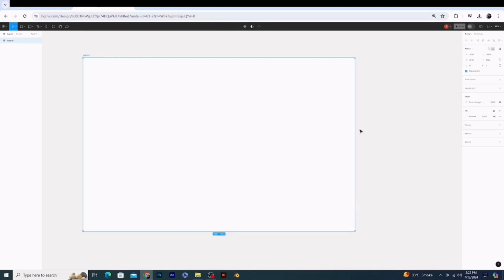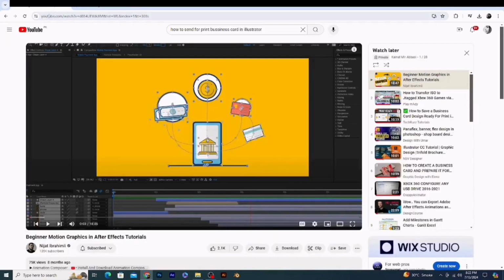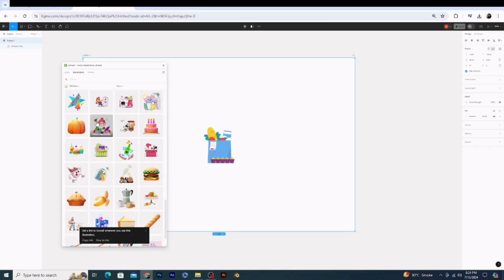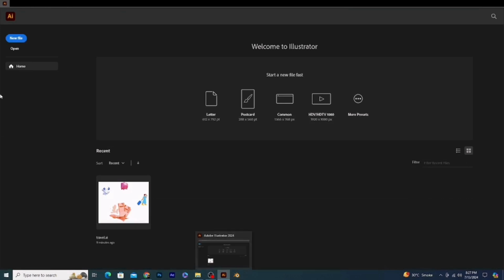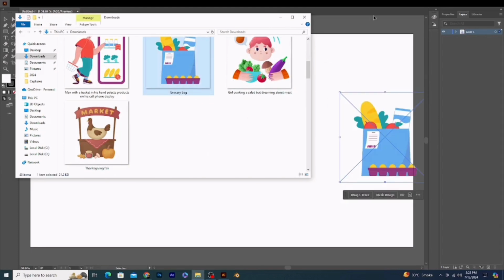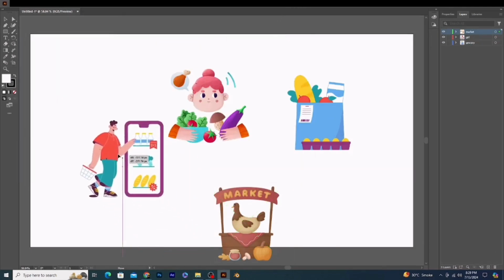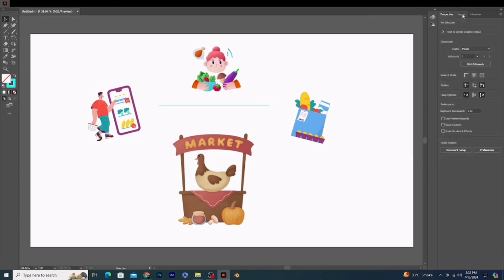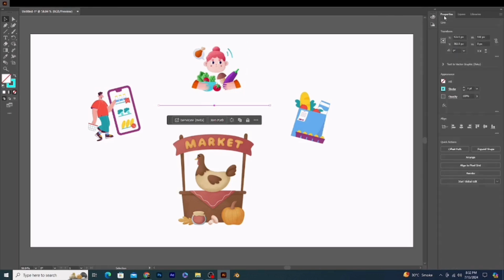motion Graphics for a beginners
The easiest way to download assets for motion Graphic projects without purchasing or signing up